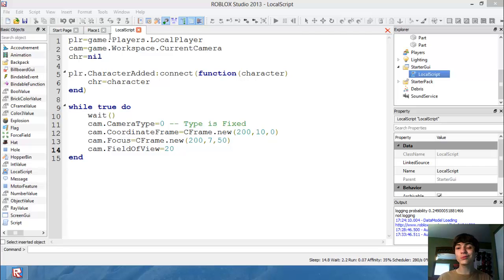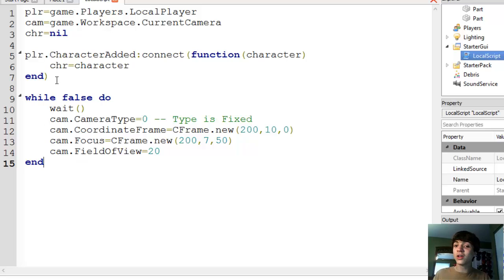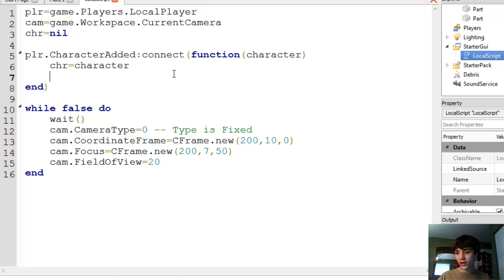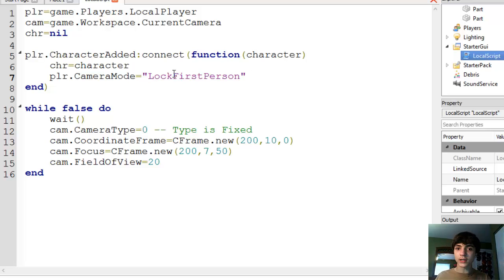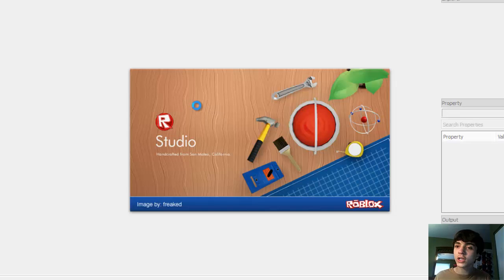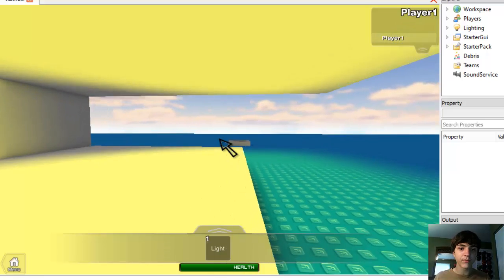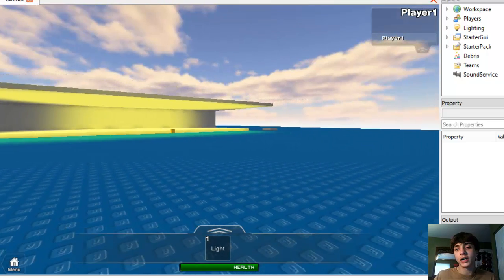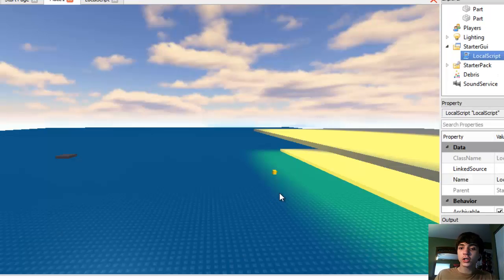ROBLOX Game Development: Episode 116: LockFirstPerson - Camera Manipulation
Want to make your very own first person shooter?  Learn how to script the camera to work with such a game!